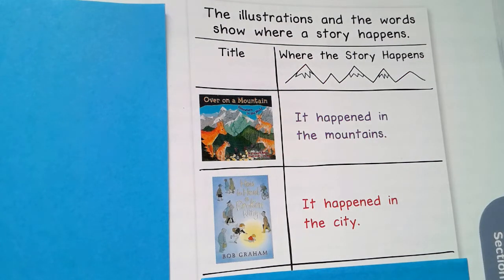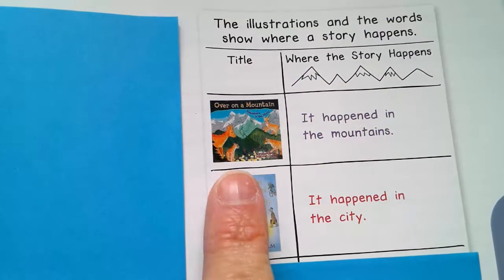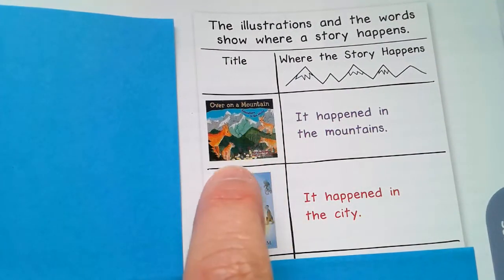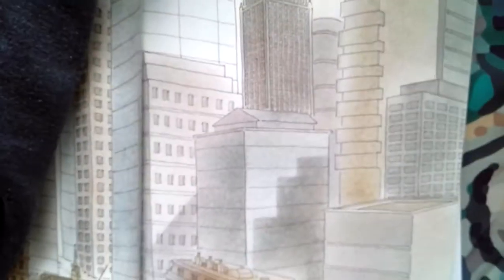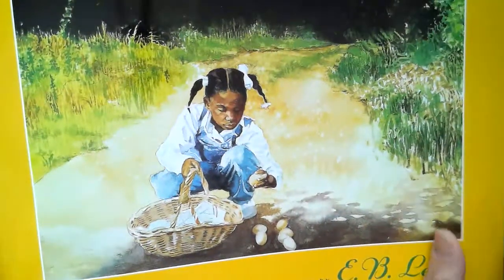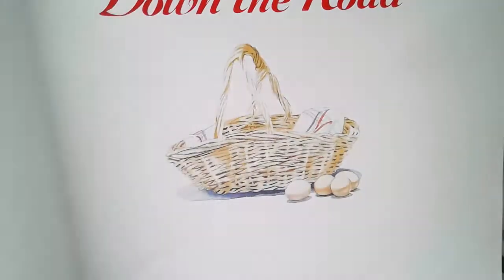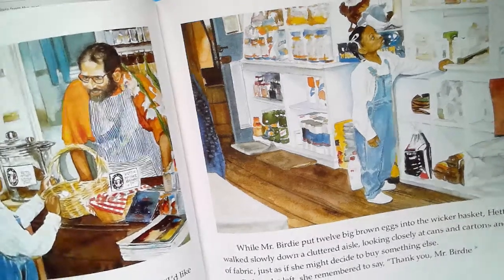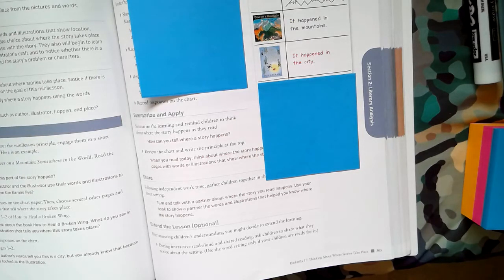RML LA U17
The illustrations and words show where a story happens